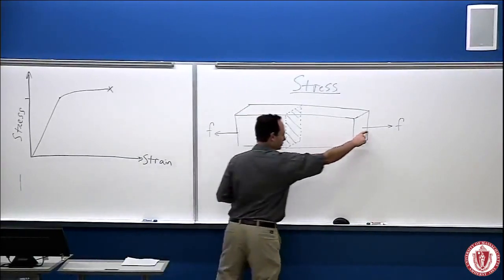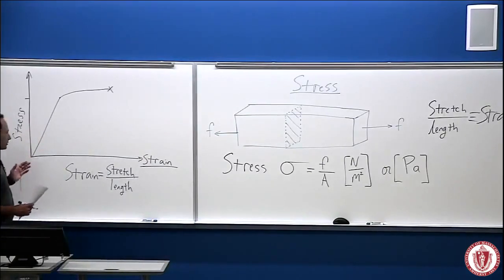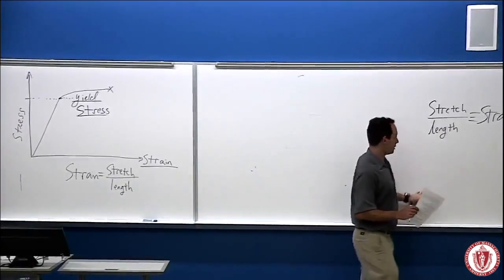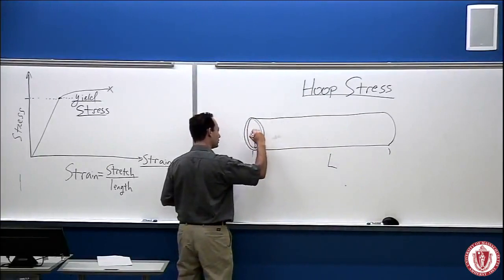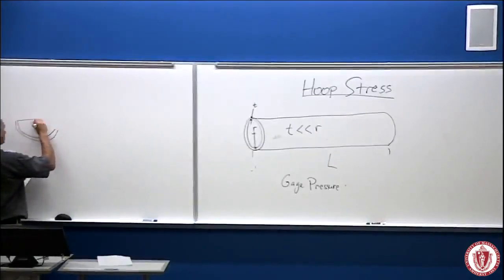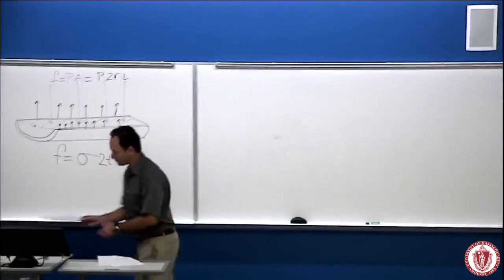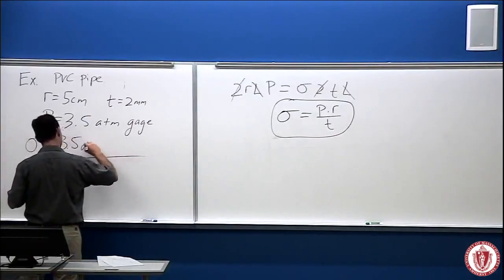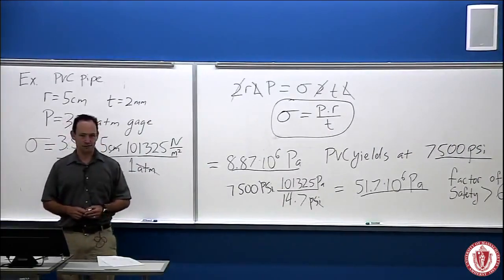Stress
The presenting lecturer is Professor David Schmidt of UMass Amherst MIE department. This lecture is for ENGIN 113.